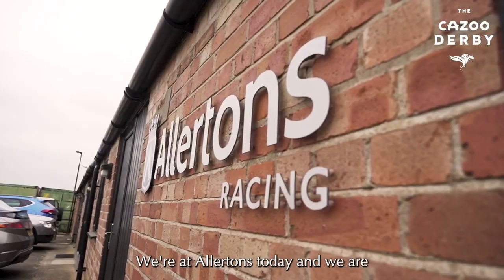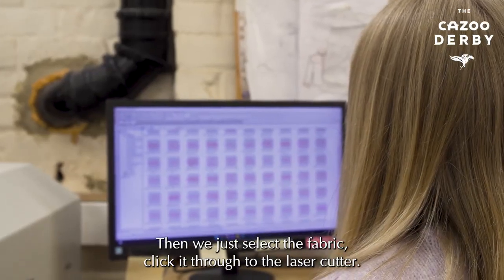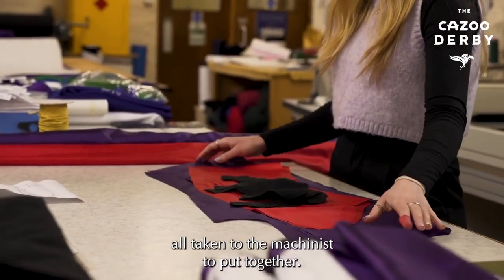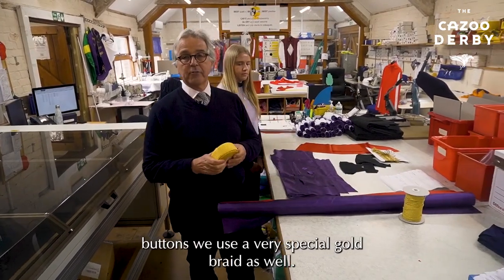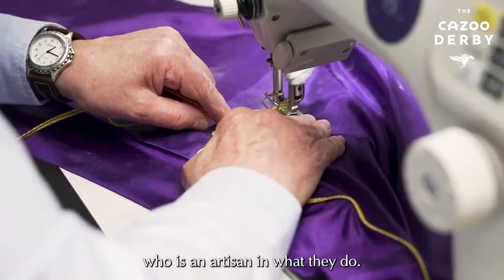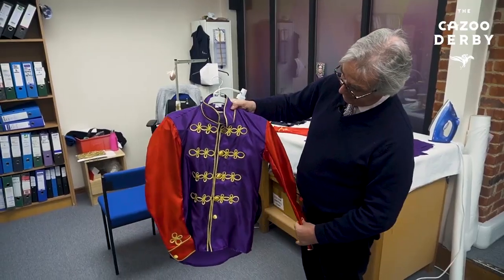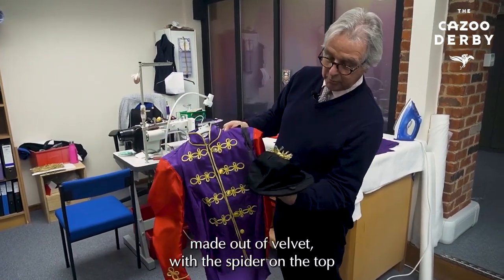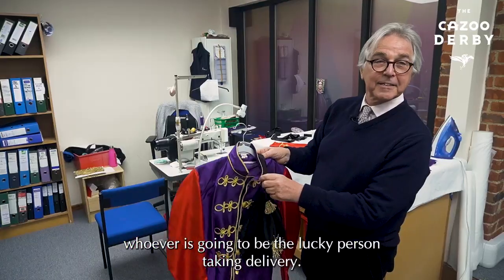HOW ARE THE QUEEN'S RACING SILKS MADE?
The Queen's unique racing silks are some of the most iconic in the sport. But with intricate details how are they actually made?

Ahead of the Jubilee weekend celebrations at Epsom Downs Racecourse, we found out.